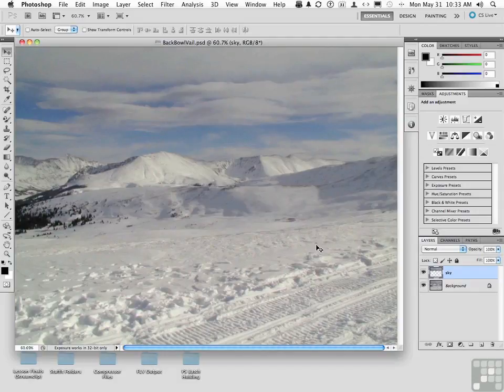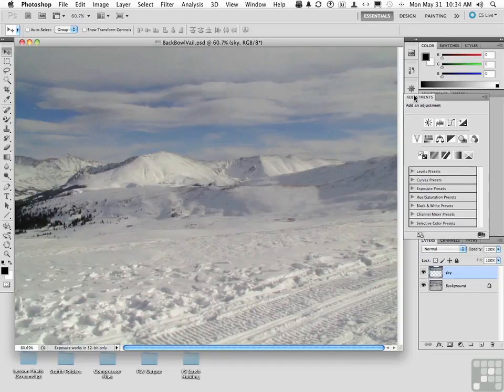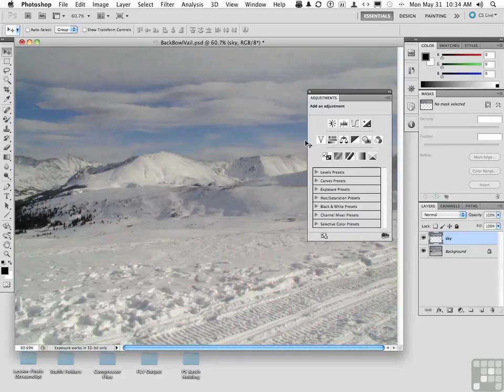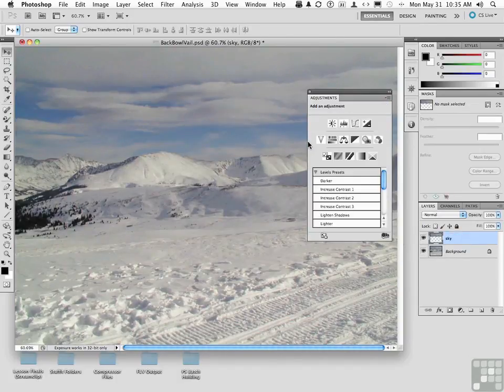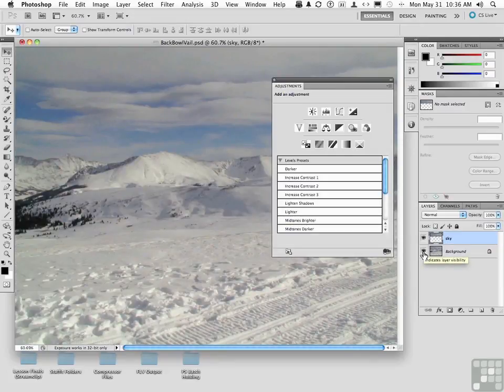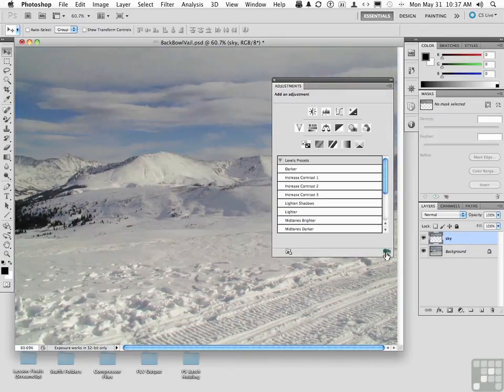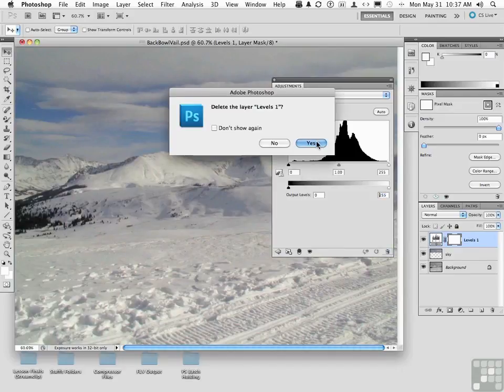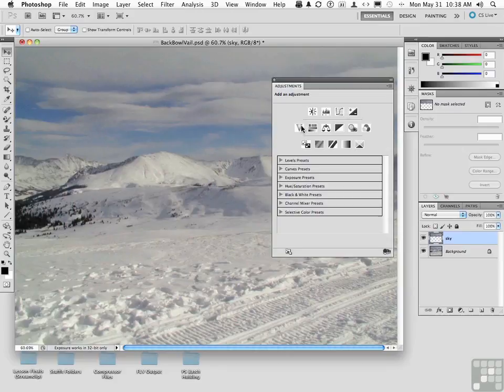23 02 Accessing Adjustment Layers